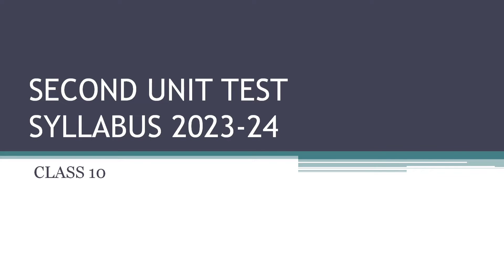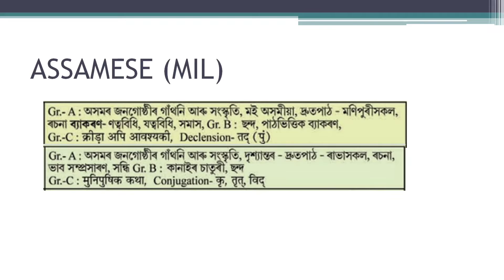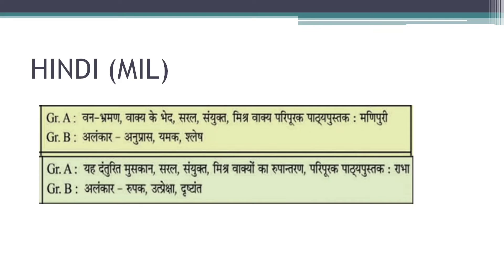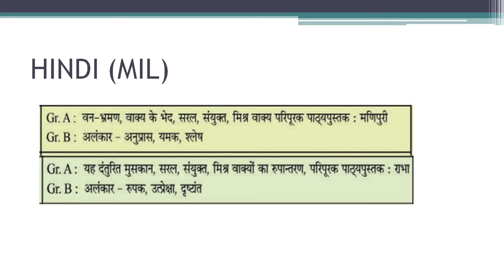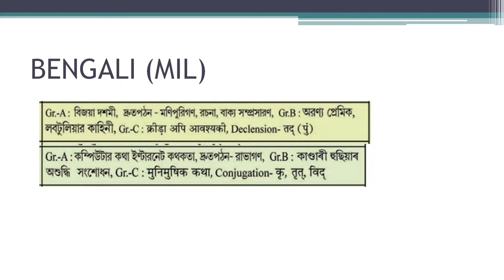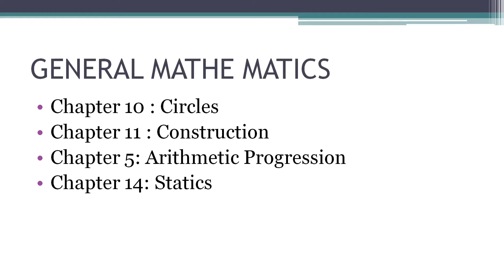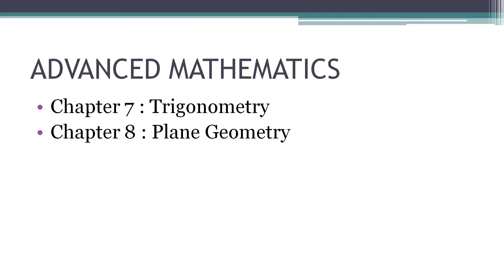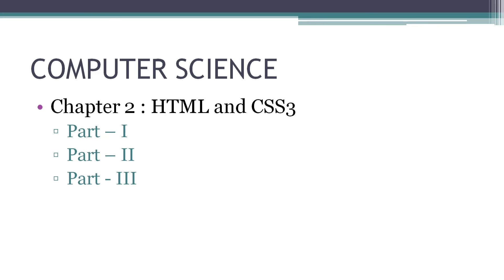Second Unit Test Syllabus for Class 10 - Session 2023-24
SEBA Second Unit Test Syllabus for Class 10 - Session 2023-24
2nd Unit Test Syllabus 2023-24